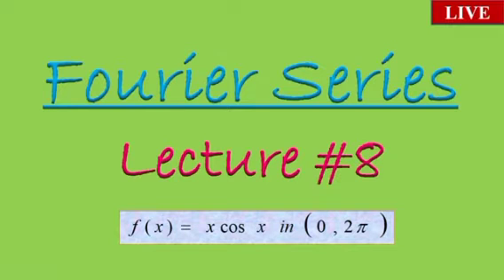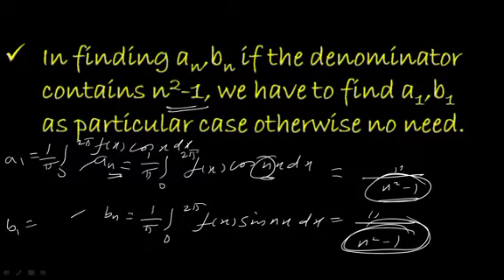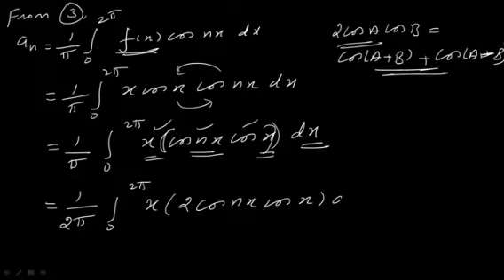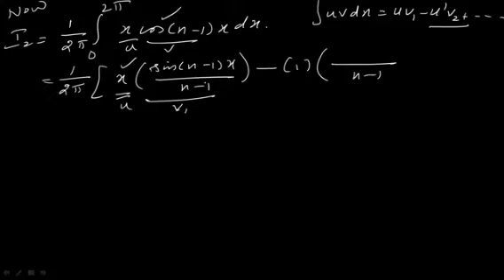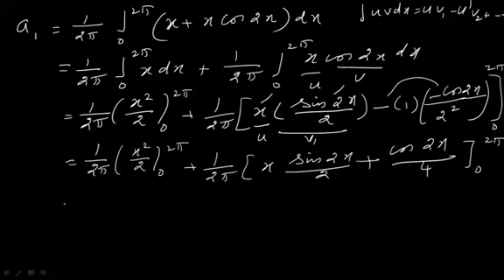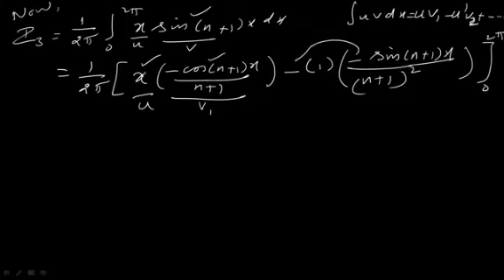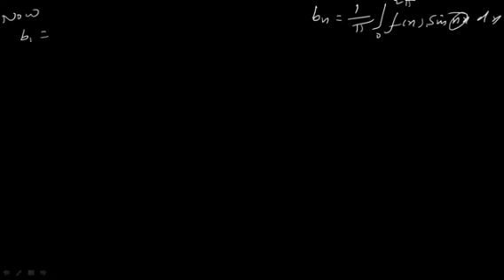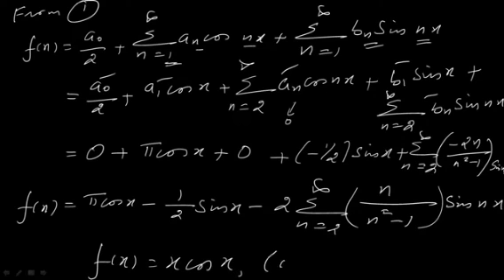Fourier Series - Esec Lecture Series